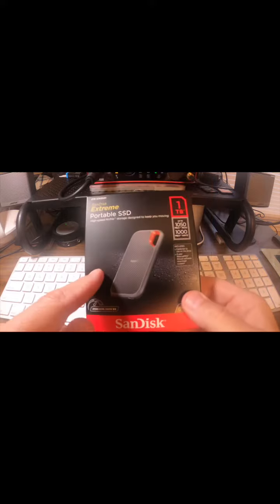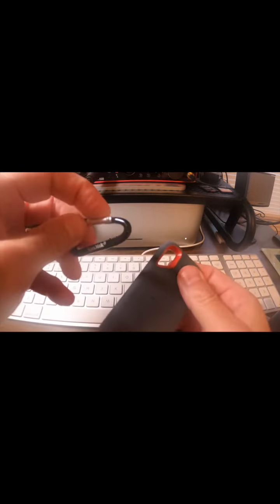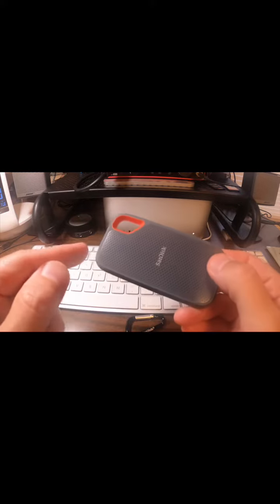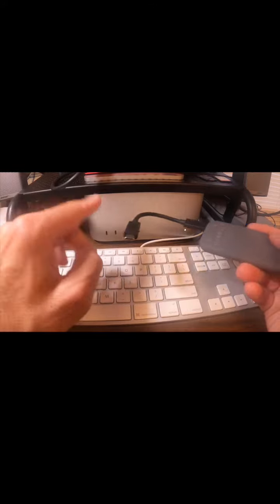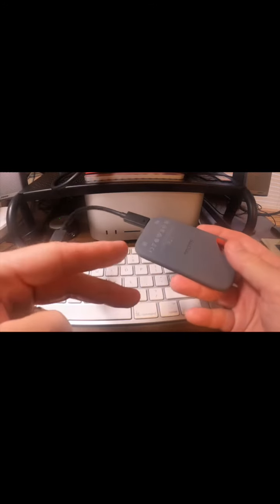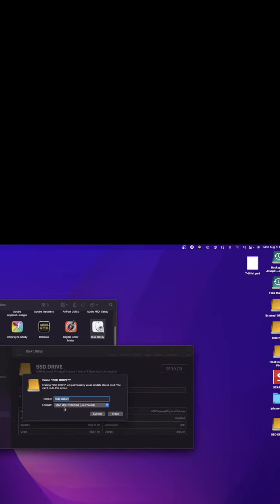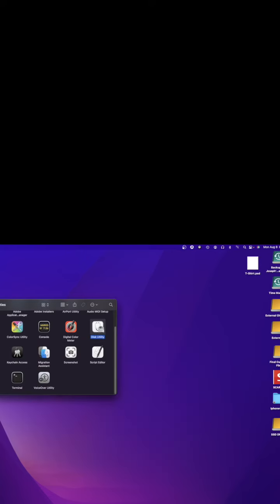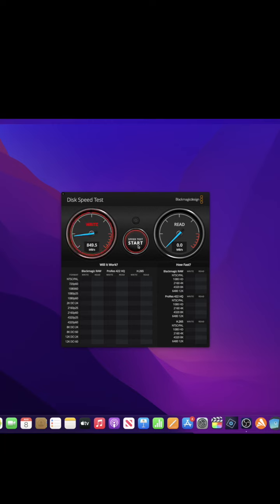Sandisk Extreme SSD drive 1TB love it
Sandisk Extreme SSD drive 1TB I love it